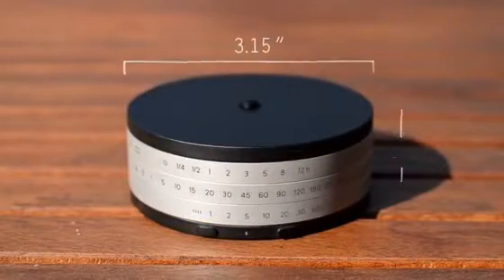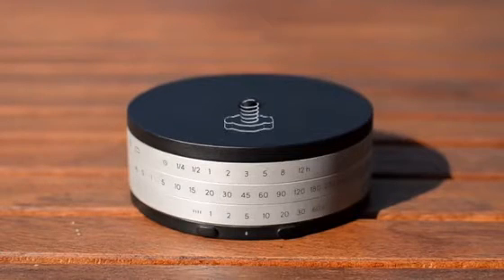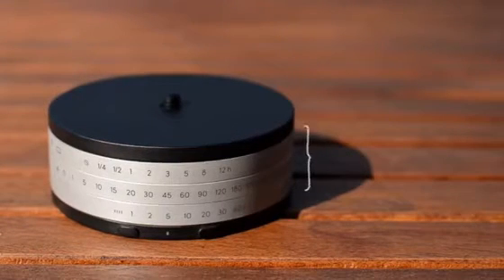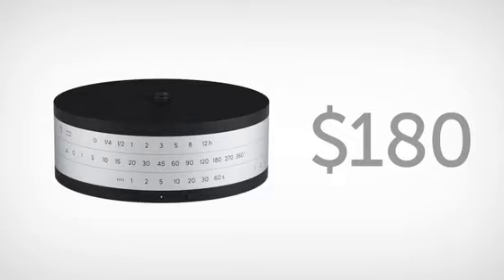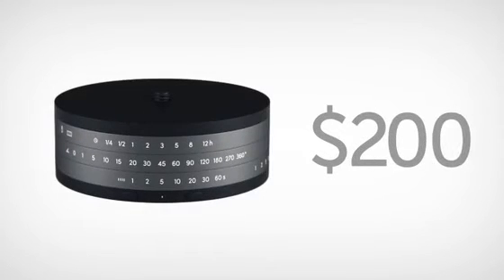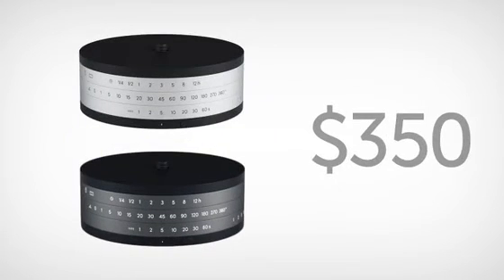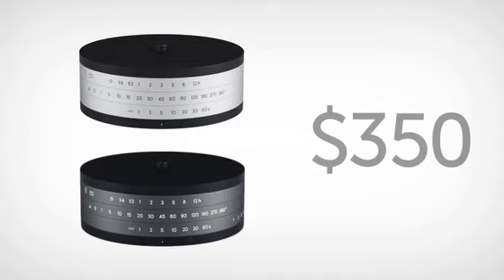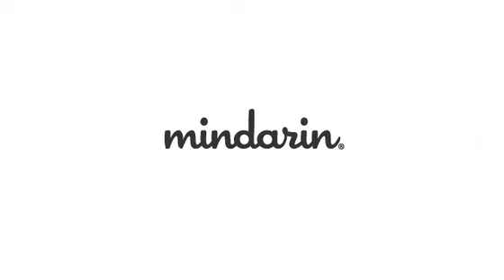Astro: Time Lapse + Motion Control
The most intuitive, compact and simple intervalometer + motion control for timelapse photography
Astro adds pan & tilt movement to your camera, and it allows you to set up time lapse programs by defining the duration, the range of movement; which goes from 0 to 360°, and the interval in degrees or seconds in which you want the photos to be taken. The possibilities are endless!